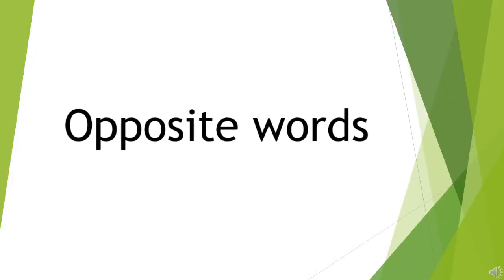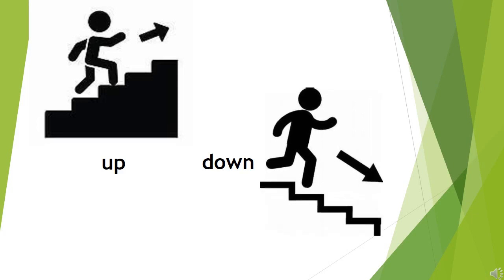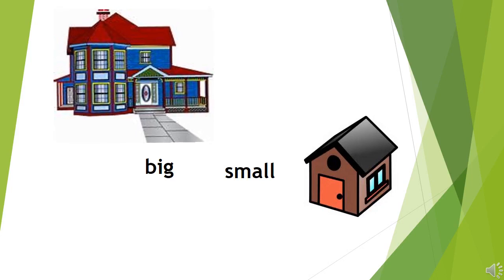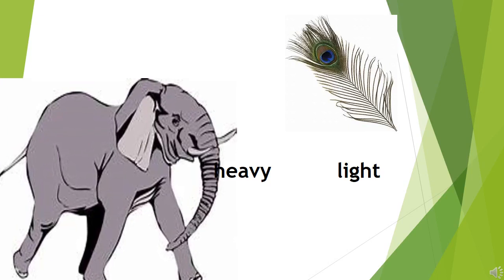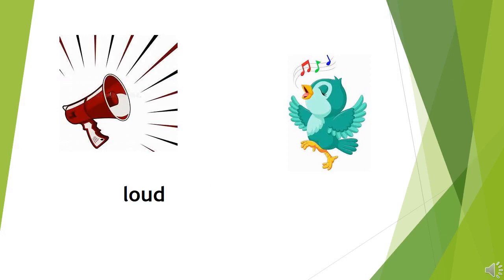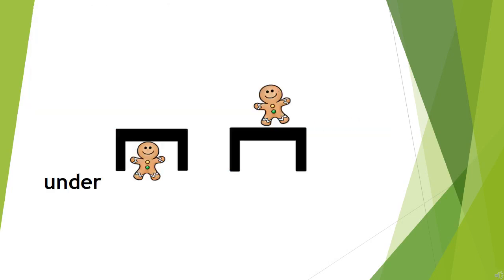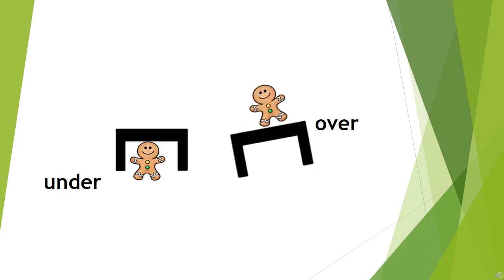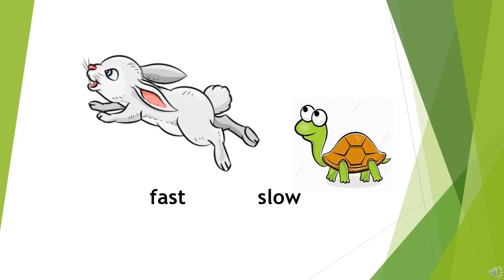The Orbis School - English - Sr KG - Varsha The Firefighter - Opposite Words